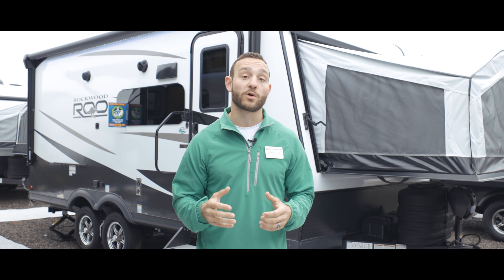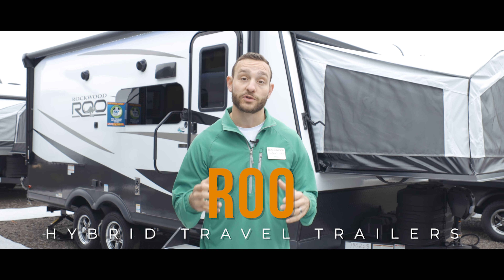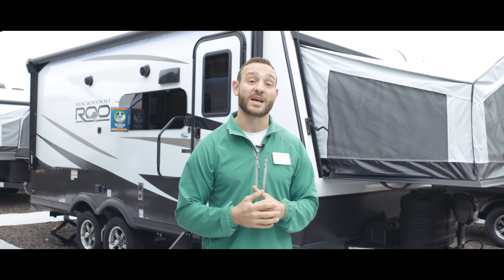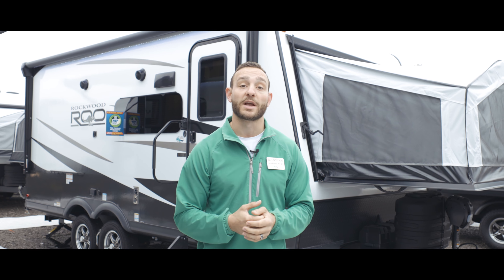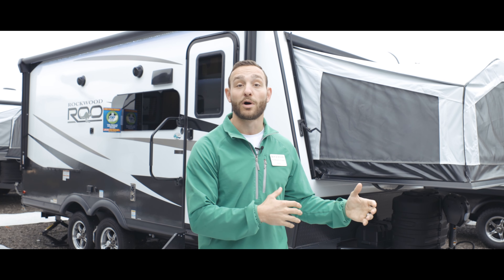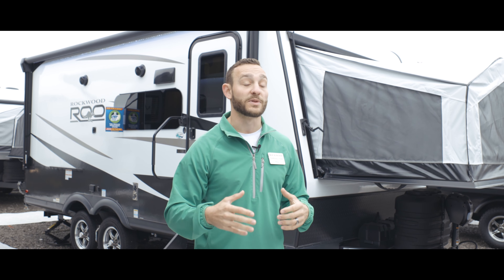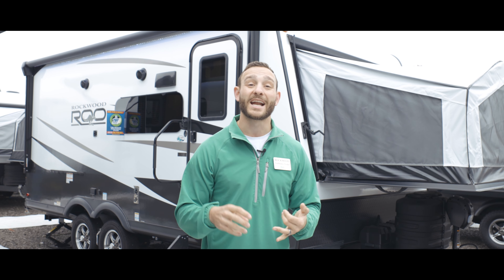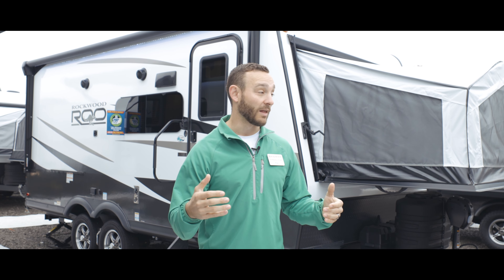2024 Rockwood Roo Overview